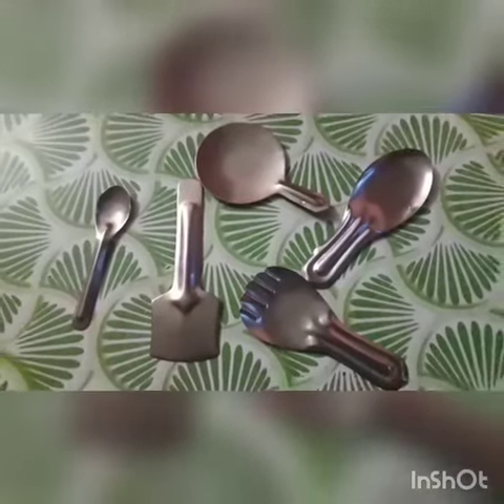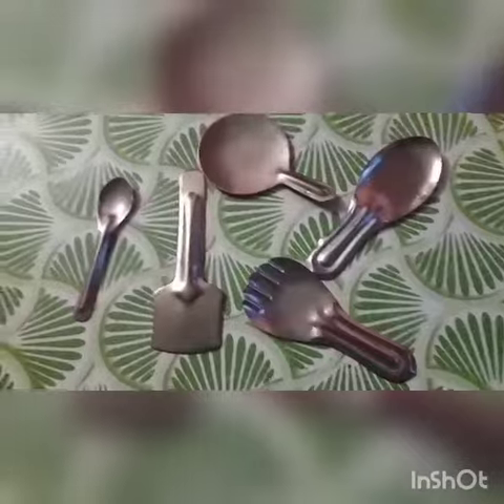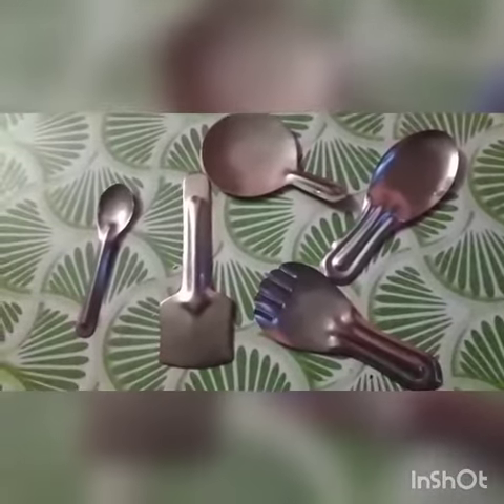Miniature kitchen set in silver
Hey guys welcome back to my channel swethika creations in  this channel i will teach you art and craft and many interesting things  did you all like my videos means subscribe  then only you will  recive Notification thanks  for watching